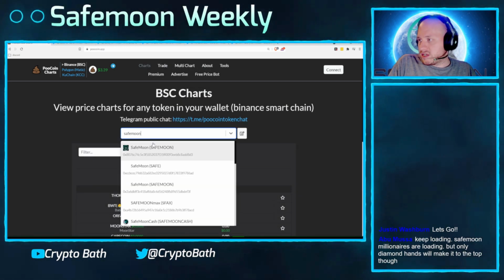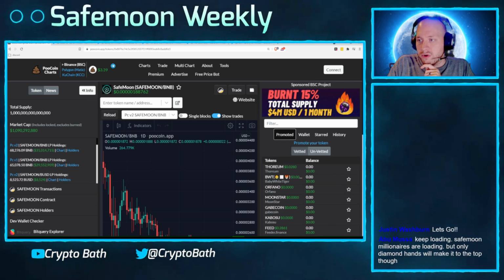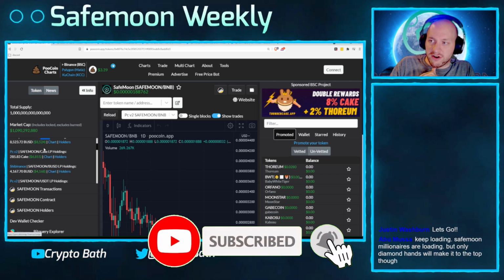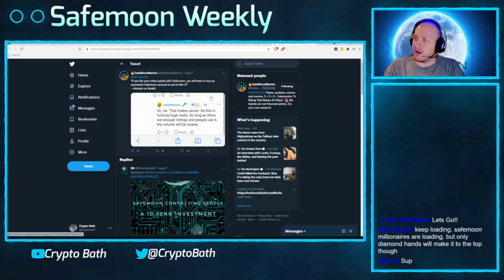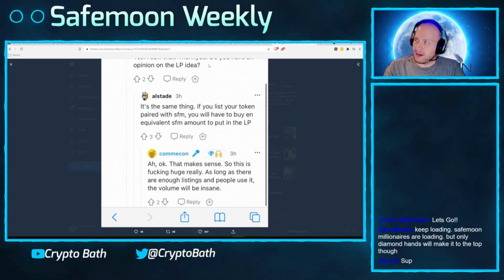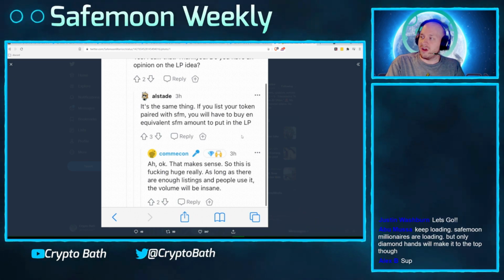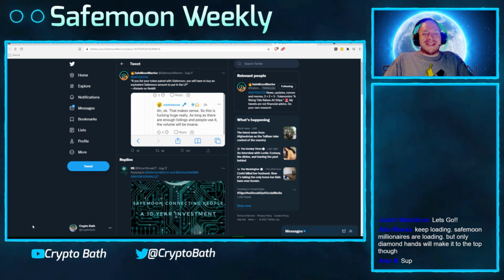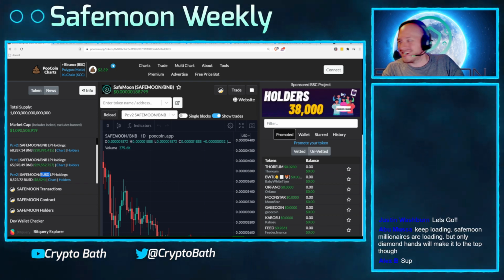HOW MUCH SAFEMOON THEY HAVE TO BUY?!?! Listing on SafeMoon Exchange mandatory Liquidity Pairing!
Liquidity Pools are a huge source of volume for the base token, and with SafeMoon being the base of 25 or so on day 1, this will be huge! ⬇️⬇️⬇️

We already know the SafeMoon Exchange is going to be huge for the SafeMoon ecosystem due to Cryptonomics and how it will pay you to hold your crypto there (more on that but the latest SafeMoon news is that any token or coin who lists on the SafeMoon exchange will need to maintain a liquidity pool in not only USDT but ALSO in SAFEMOON!

What that means is that massive quantities of SafeMoon will be purchased and put away (and used/exchanged for the various cryptos) for each currency that is listed on the SafeMoon Exchange. This is huge news for SafeMoon and will be absolutely massive for providing volume to the SafeMoon ecosystem - one more piece building the tower!

Let me know what you think of this plan for the SafeMoon Exchange, and which crypto you are most excited to see listed there!

Thanks again for watching and I'll see you back again soon for your next Crypto Bath!

No part of this video is financial advice and everything following is for entertainment only. Always do your own research before investing any funds. I am not a financial advisor. D Y O R.